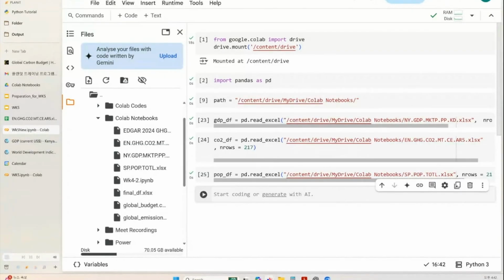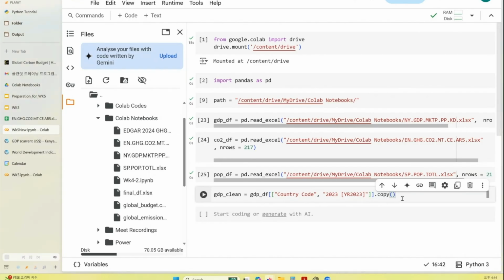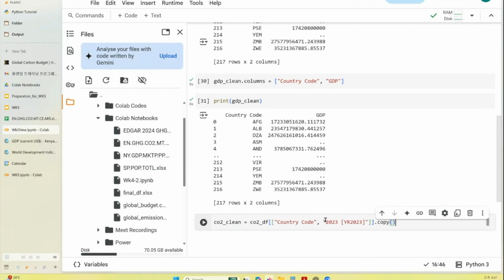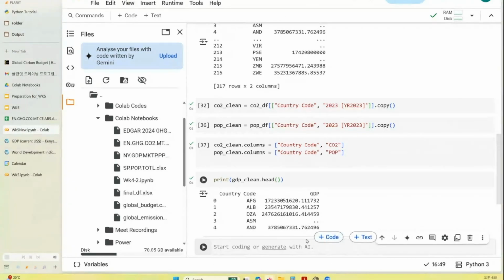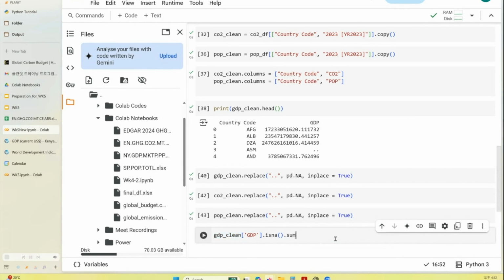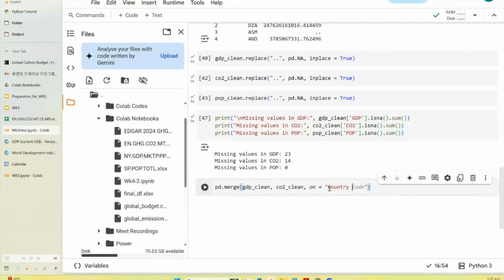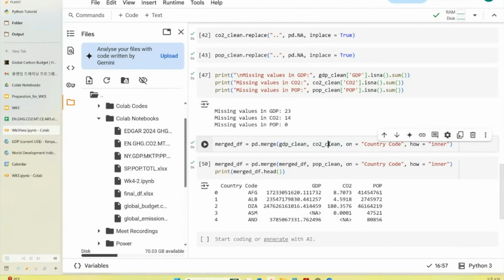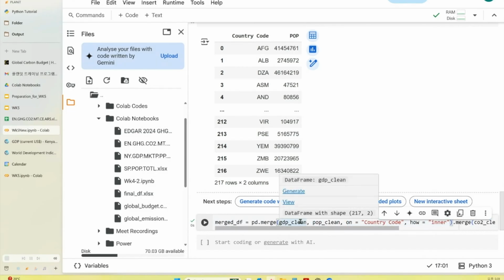S1 D5 P2 Import Data 2